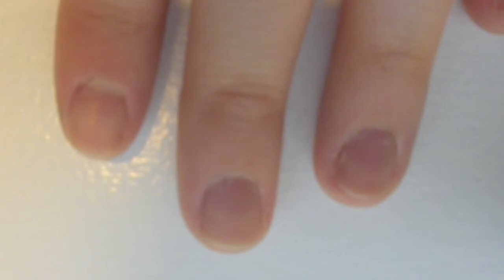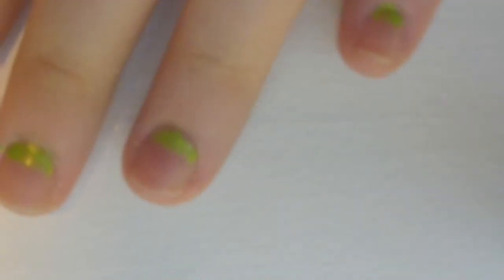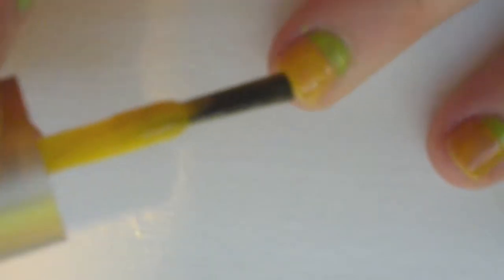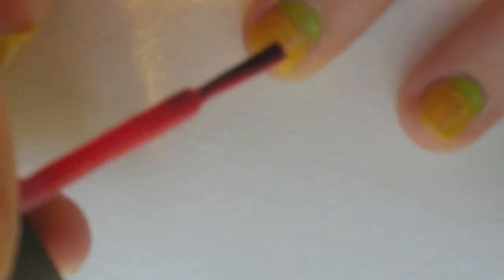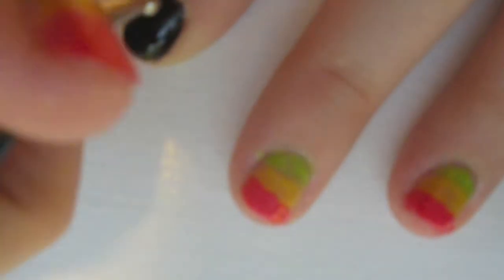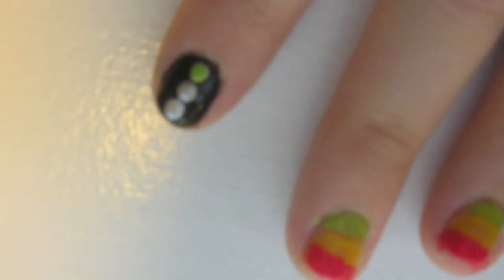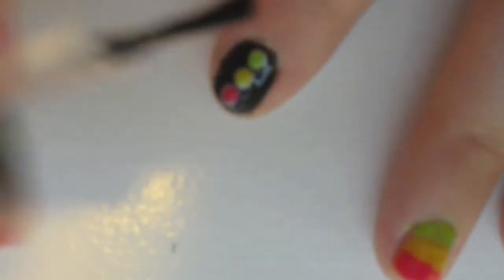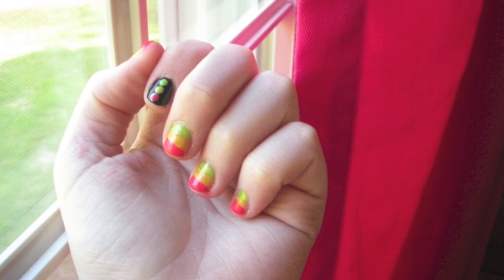Traffic Light Nails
.•:*´¨`*:•☆.•:*´¨`*:•☆.•:*´¨` Open Me .•:*´¨`*:•☆.•:*´¨`*:•☆.•:*´¨`

Hello pretty girls! I'm back with this really creative nail art tutorial I wanted to teach you, called Traffic Light Nails!